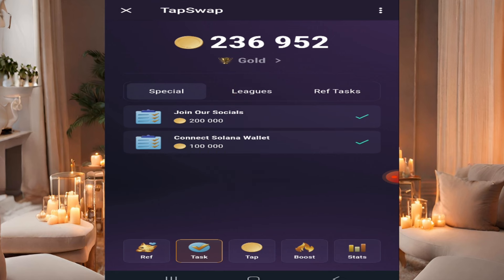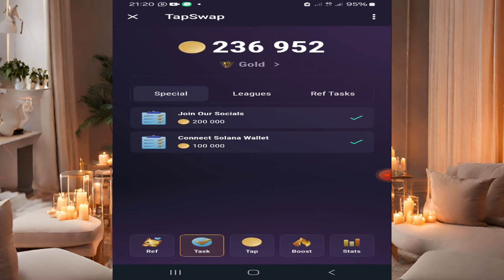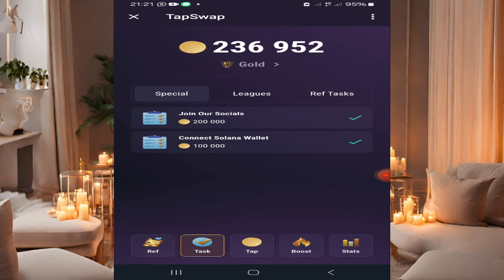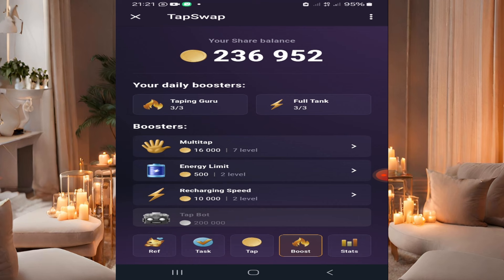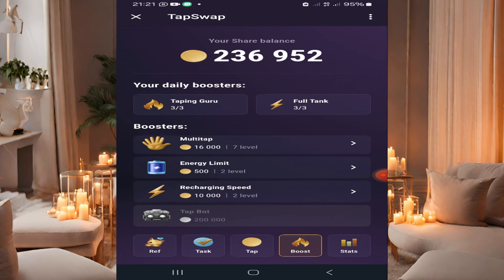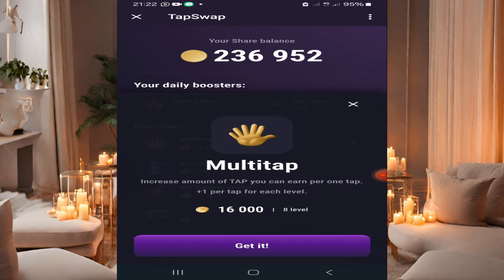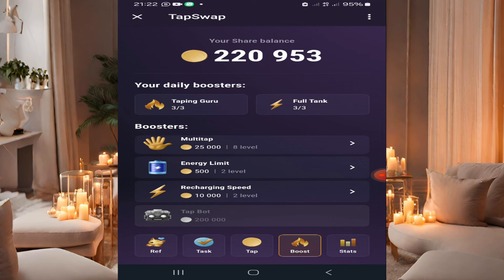How to Start Mining on TapSwap: Maximize Your Earnings with This Telegram Mining App!tapswap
Welcome to our step-by-step guide on how to start mining with TapSwap, the innovative Telegram mining app. In this video, we'll walk you through the entire setup process, from downloading the app to configuring your account. We'll also share expert tips on how to maximize your earnings and make the most out of your mining efforts. Whether you're a beginner or a seasoned miner, this guide will help you optimize your mining strategy on TapSwap.